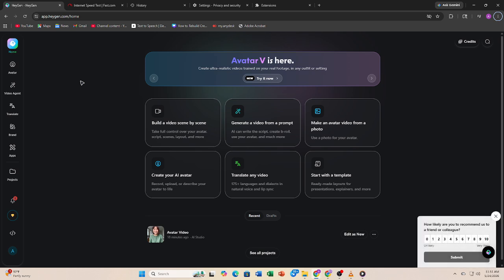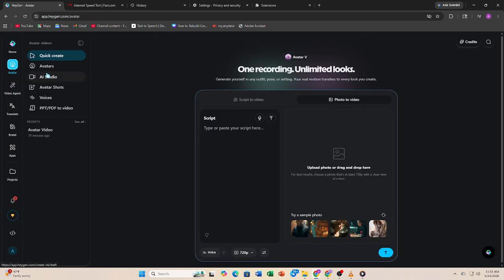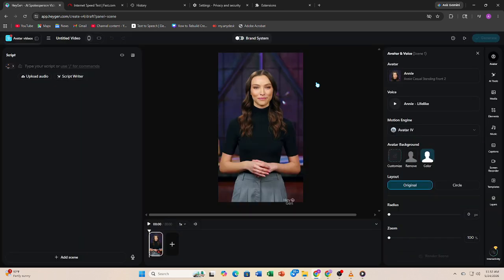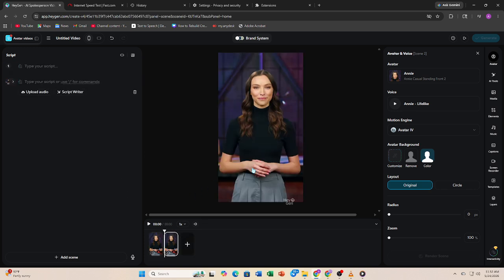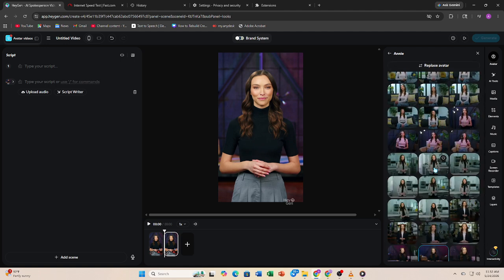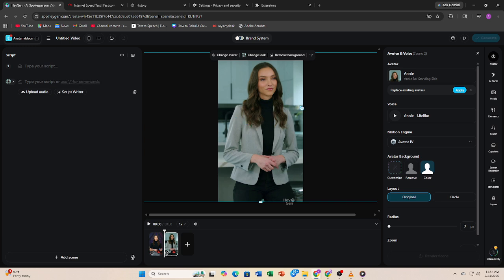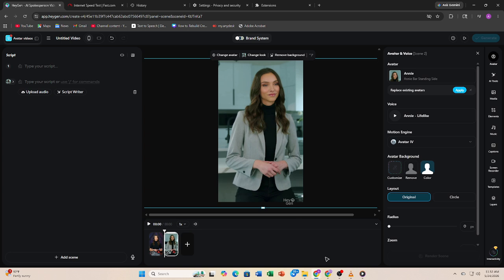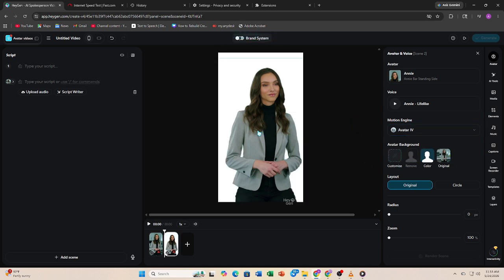How to Create Talking AI Avatars in HeyGen Full Guide 2026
Learn how to create talking AI avatars in HeyGen step by step in this complete 2026 guide. In this video, you’ll learn how to turn scripts into realistic talking avatar videos for YouTube, marketing, and social media content.

This tutorial covers how to choose or create an AI avatar, write and input scripts, generate AI voice narration, sync lip movements, customize facial expressions, and export high-quality videos. You’ll also learn how to improve avatar realism, adjust voice tone and pacing, and fix common syncing or rendering issues for better results.

Whether you are a beginner or content creator, this guide will help you create talking AI avatars in HeyGen easily in 2026.